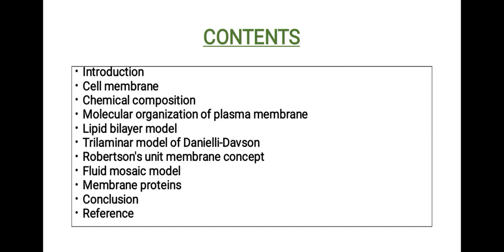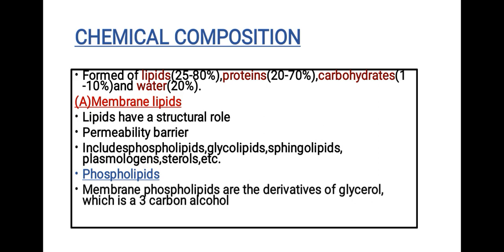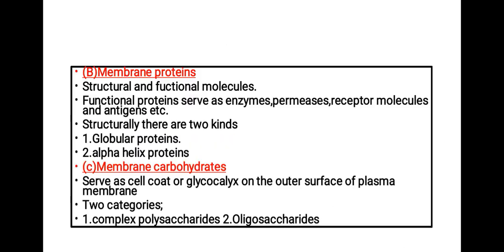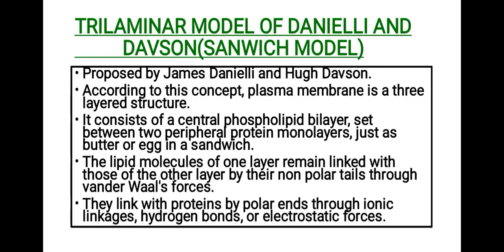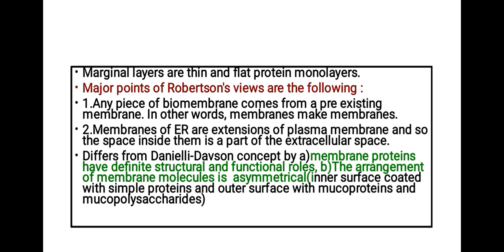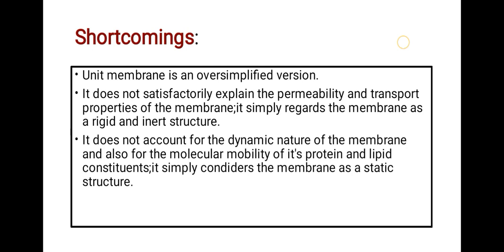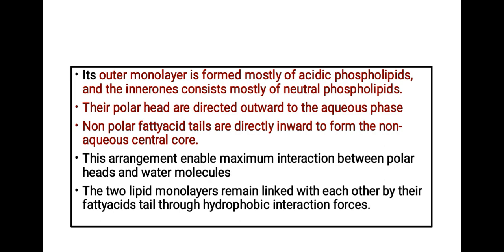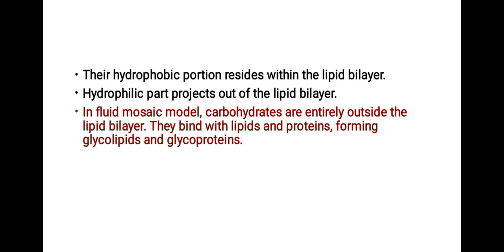cell membrane and related topics